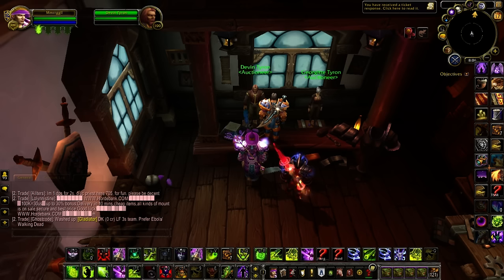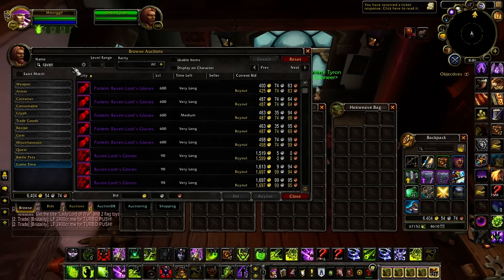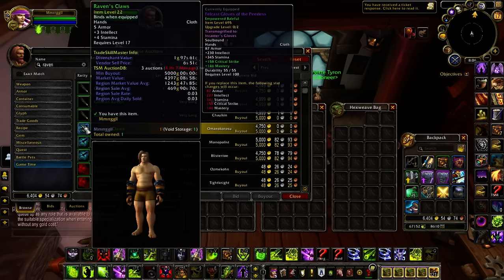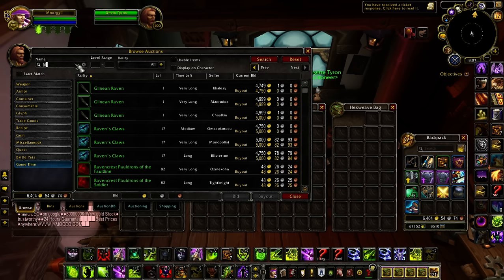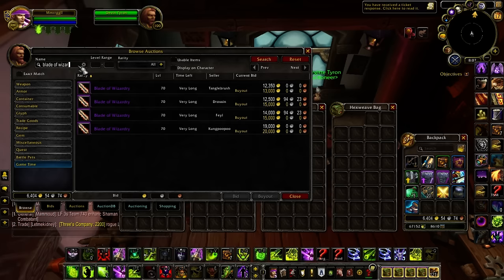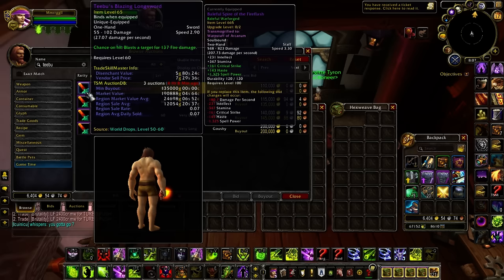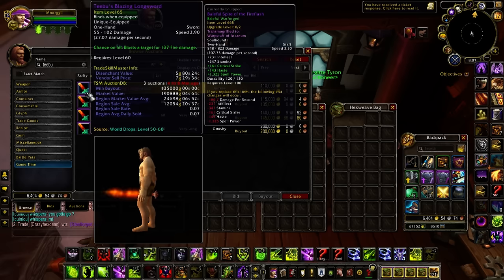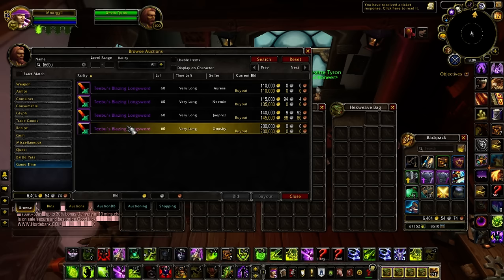This is WAY LATE but MUST WATCH before Pre Patch 7.0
I know it's late and if I would have been thinking clearly then I would of realized I could make a list for you all and everything, but I don't know how much time I've got for that. I can maybe try and make one tomorrow. Anyways thank you all, good luck :).